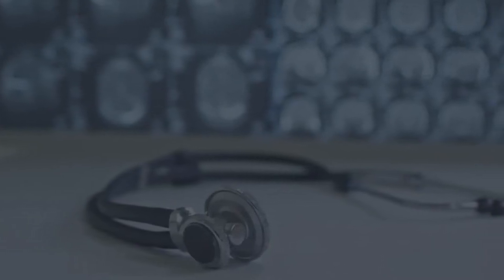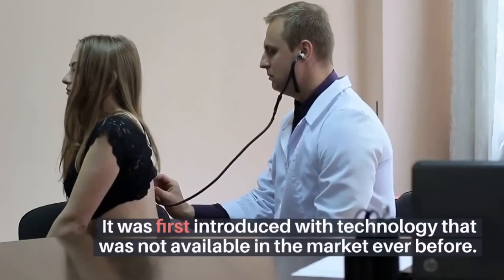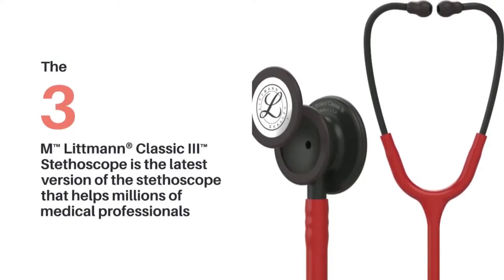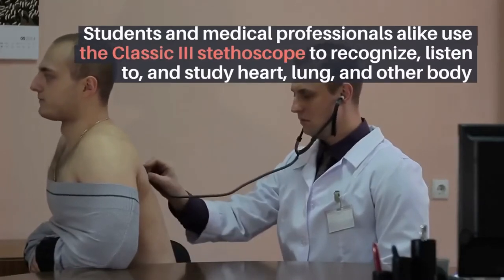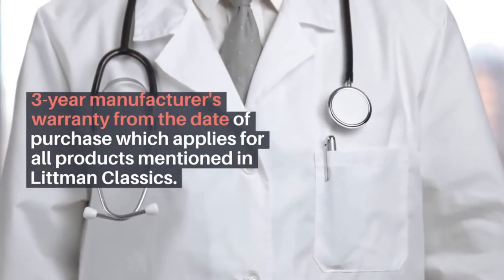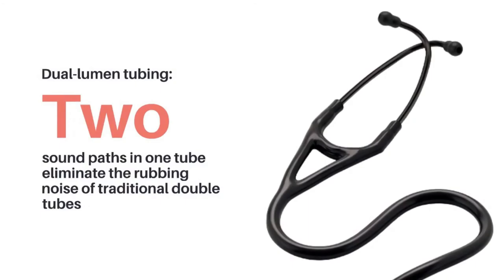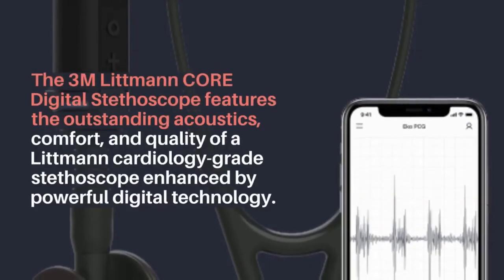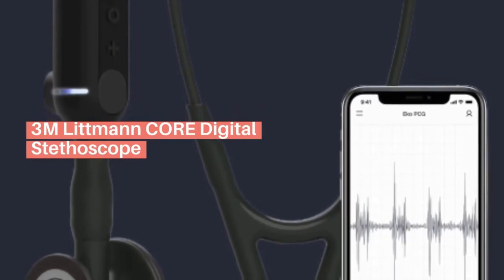Top 5 Stethoscope for Doctors and medical students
Here are the 5 best Littman stethoscopes for medical professionals.
Or check the no . bestsellers
Content:
0:00 | 3M Littman Intro
 3M Littman Classic II SE Stethoscope
The 3M™ Littman® Classic III™ Stethoscope
3M Littman Master Classic II stethoscope
3M Littman Master Cardiology Stethoscope
3M Littman CORE Digital Stethoscope

The 3M Littman Classic II S.E is a powerful clinical diagnostic and monitoring tool used by millions of healthcare professionals all around the world. The 3M Litman Classic II SE stethoscope allows the user to hear both low and high-frequency noises (auscultation) by simply altering the pressure applied to the chest piece. Because the ear tubes can be easily pressed in or pulled apart to accommodate your head, it will be a perfect fit for all head sizes. The Classic III stethoscope is an improvement to the Classic II S.E model. On both the adult and pediatric sides, there is a two-sided chest piece with adjustable diaphragms.

The bell becomes a typical open bell on the pediatric side. 3M Littmann Master Classic II is the Rolls Royce of stethoscopes. Next-generation tubing does not contain any lead and has a longer life and is less likely to collect stains. The stethoscope which makes the top on the list is the 3M Littmann CORE Digital Stethoscope. Tunable, dual-sided stainless steel chest piece with open or closed bell.